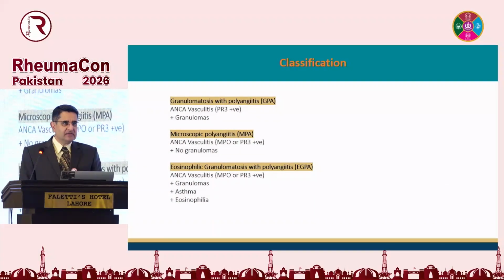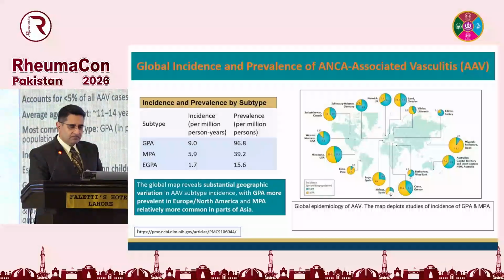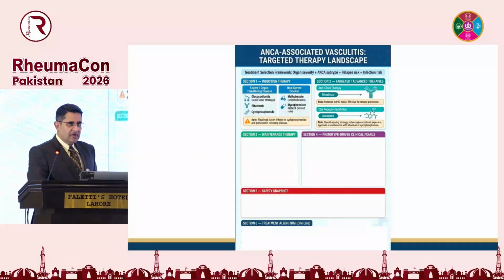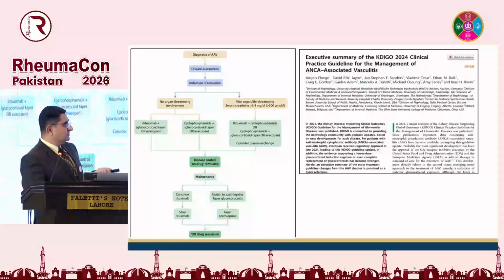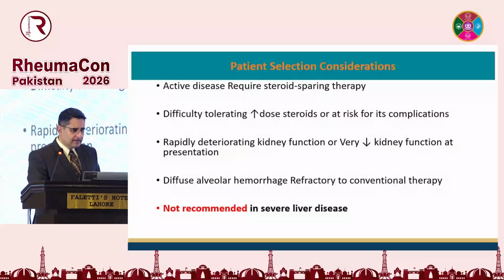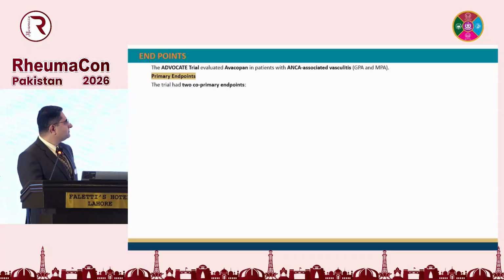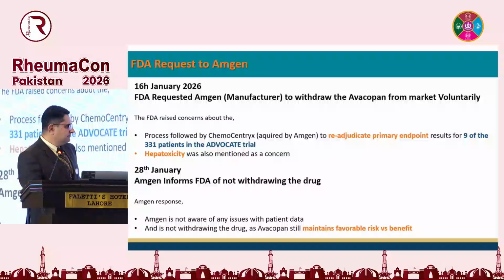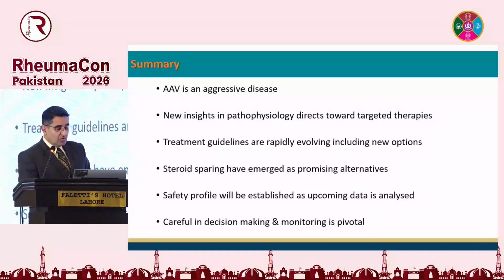From Cyclophosphamide to Avacopan: Evolution of Therapy in.... - Dr. Aflak Rasheed - RheumaCon 2026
Topic: From Cyclophosphamide to Avacopan: Evolution of Therapy in ANCA Vasculitis

Presented by:
Dr. Aflak Rasheed
FCPS (Medicine), FCPS (Rheumatology), MCPS (HPE),
Associate Professor, Head Department of Rheumatology & Immunology, Shaikh Zayed Federal Postgraduate Medical Institute, Lahore, Pakistan.

Presented at RheumaCon 2026 | 17-18 April, 2026 - Lahore, Pakistan